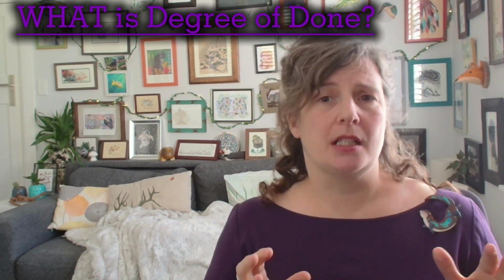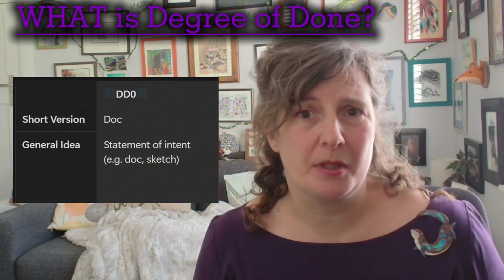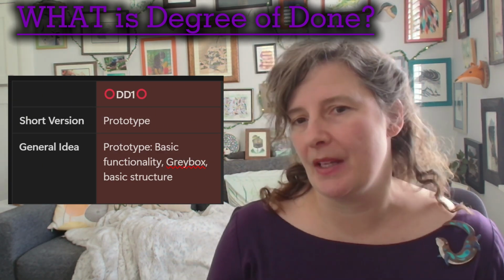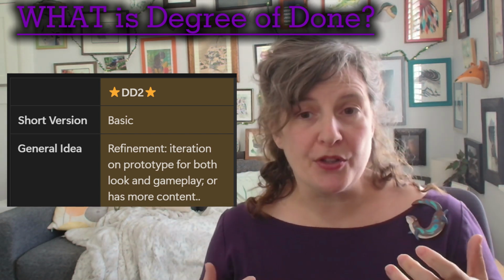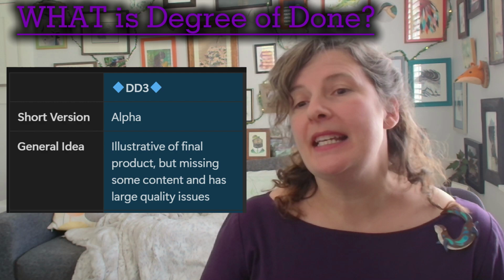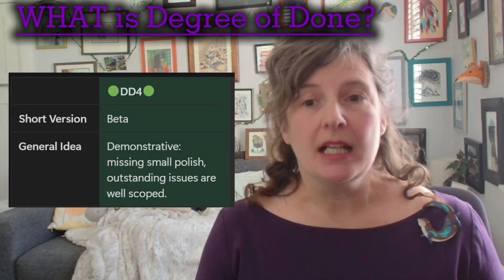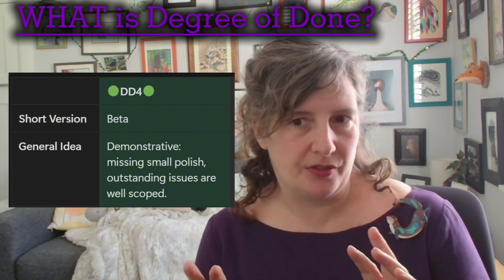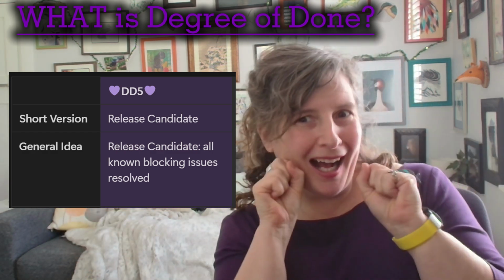When is a task done? Let’s Define the Finish!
It feels great to mark a task “done”. But what does that mean? Is it something that can be shipped in the final game, something that is barely functional or something else entirely?! Not knowing what “done” means for different tasks can cause many problems from team frustrations to missing deadlines to wasted work. My system is to create a degree of done chart with multiple levels for different disciplines. I’ll talk about how to create the chart and to use it so you all know when you’re crossing the finish line.

If a task isn’t done to the right quality or realisation or level, then it won’t fit in with other items and also could mean the game isn’t as finished as you think. If you create shippable level quality right from the beginning you’ll end up throwing out work as you figure out that something doesn’t fit into the game as a whole.

A degree of done chart gives you a practical and clear language that you can use with your team to get on the same page about what level you’re reaching for right now for this particular type of task. That is, what DD3 is for code is different to an art asset. I have a reference example for you to use as well.

You can use a degree of done chart for individual tasks, to define milestone goals clearly, and to make it easy to see progress on an entire level with one glance.

Find out how to make a degree of done chart, and use it in this super informative video. Then you and your team will be able to discuss milestones clearly, will know what quality bar they are reaching for right now and can iterate on work with confidence until you’re ready to ship.

Have a question for an expert game producer?

Jenn’s Generally Good Game Production Advice: TITLE
00:00 Introduction
00:56 Question & Why should you care?
02:00 How do you know what done is? And how do you get started?
02:39 What is a Degree of Done chart?
04:29 How do you build a Degree of Done chart?
05:07 How do you use a Degree of Done chart?
07:17 Final Thoughts on Degree of Done
07:43 Conclusion

Jenn’s Generally Good Game Production Advice is an advice column for our modern ages and for game developers everywhere. Topics covered will help you ship your game on time, on budget, with a happy team no matter whether you are a producer or someone else on the game team. Find out more about how to hire me: [jennsand.com]